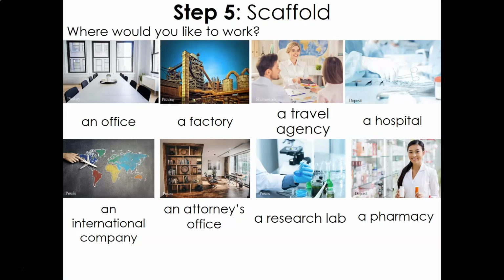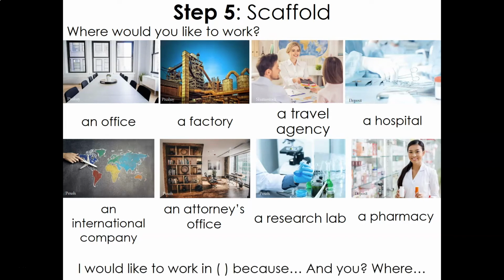Interpersonal speaking for world language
Are you a world language teacher who would like ideas for getting all students talking in the target language? Do you have the desire to get your students talking but not sure how to implement it in a way that accommodates all students’ abilities and learning styles? Do you have certain students who do all of the talking and others who try to remain invisible and silent? This micro learning video is to help make you and your students more successful.